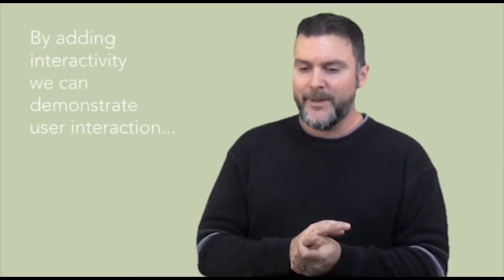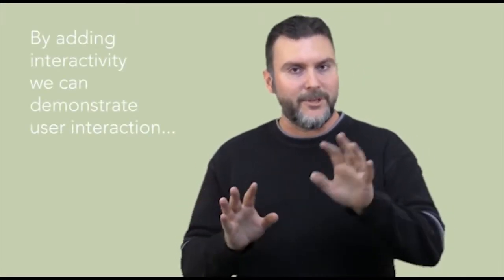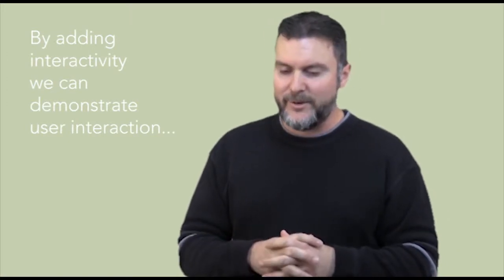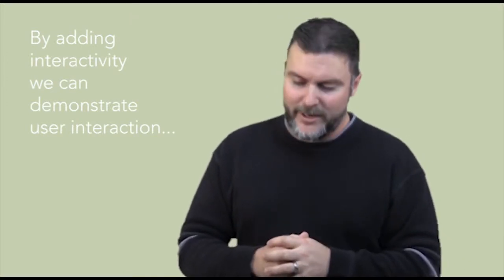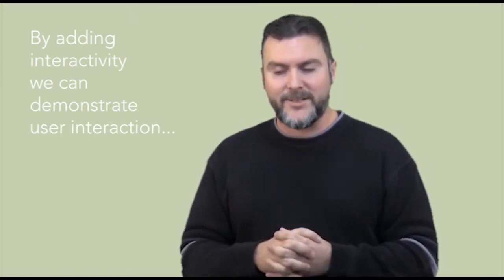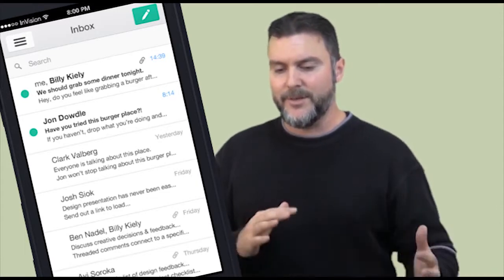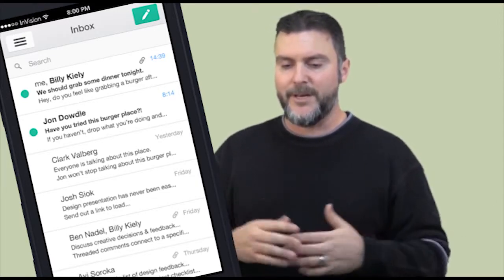UXUI 1471 Competency 4 Interactive Prototypes